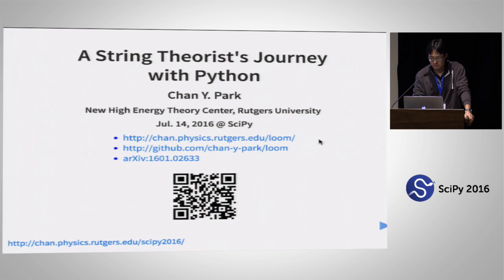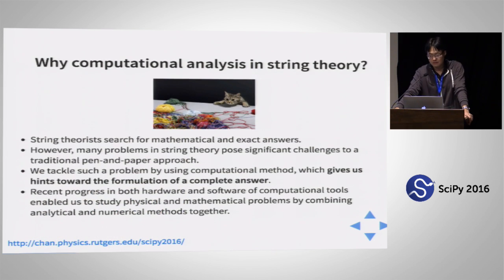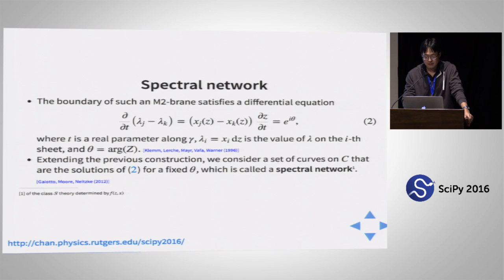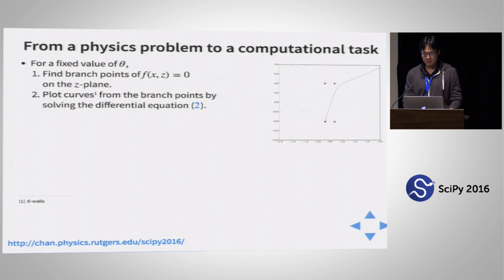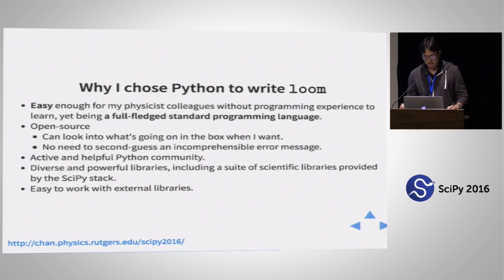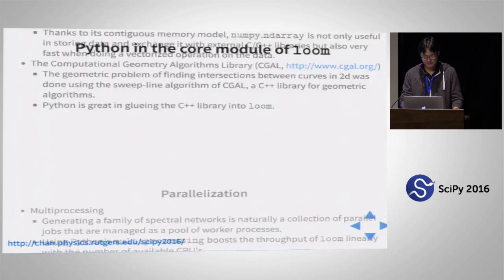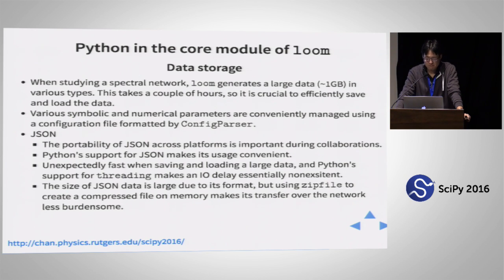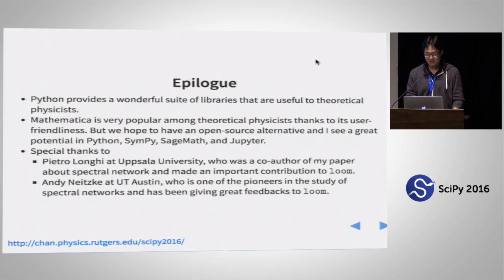A String Theorist's Journey with Python | SciPy 2016 | Chan Park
We theoretical physicists love paper and blackboard, but computational analysis is also a good friend of us. I will guide through my journey during a project in string theory, from the formulation of a physics problem toward building a Python program with a web front-end, hoping that this will illustrate how theoretical physicists interested in Python programming and Python developers interested in physical and mathematical science can help each other.